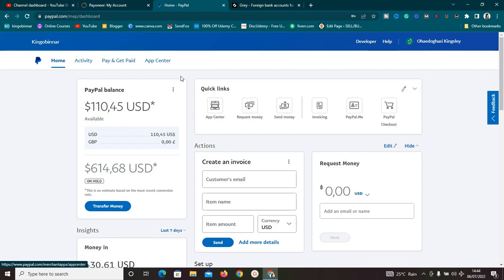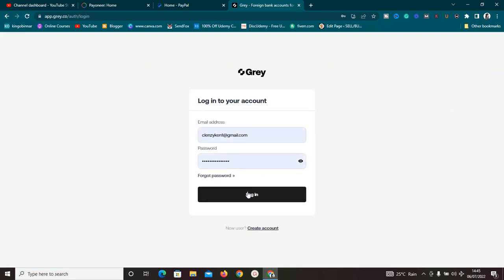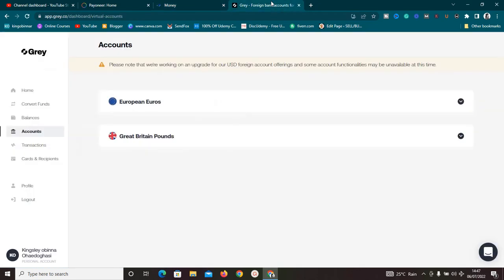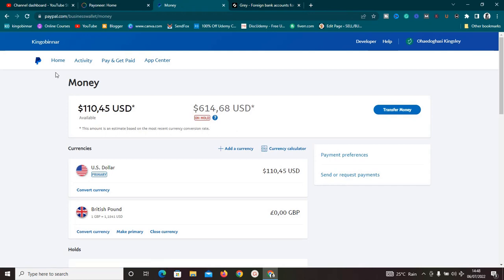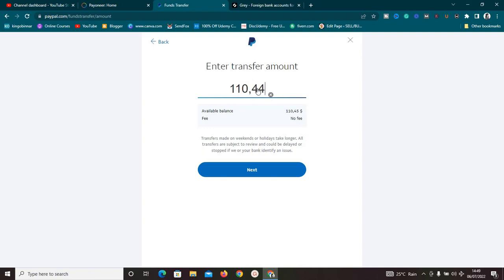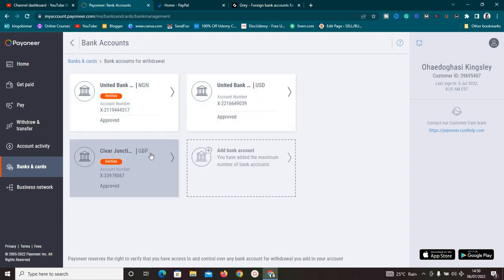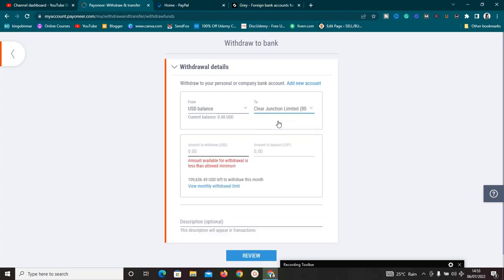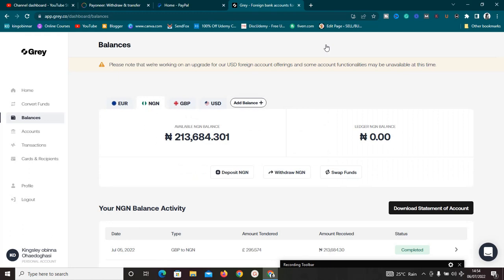How to start dollar arbitrage in Nigeria - Paypal, Payoneer, & grey.co make money online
In this video, I showed you how to start dollar arbitrage in Nigeria to make a profit.

Everything explains how you can earn money with this arbitrage style.